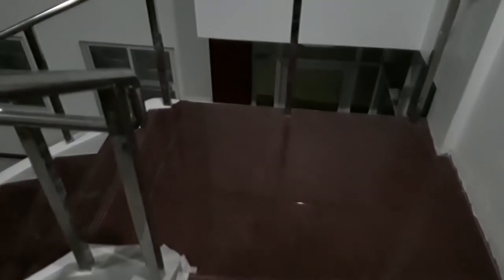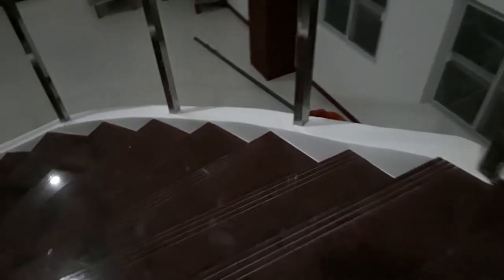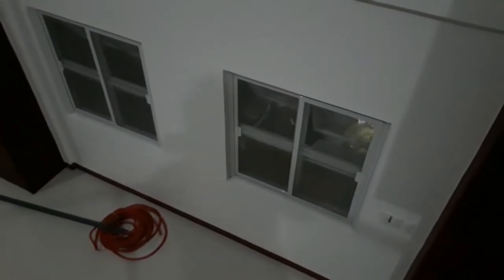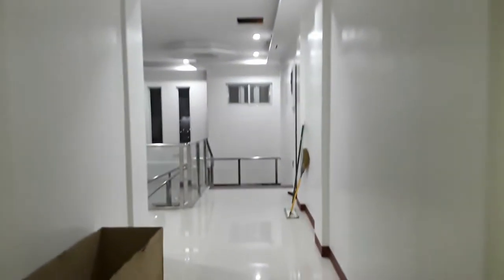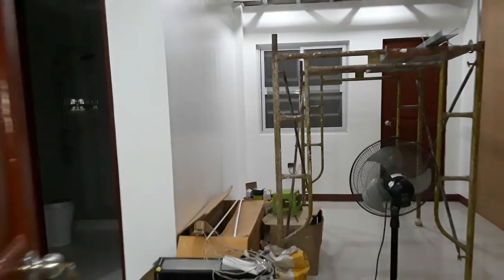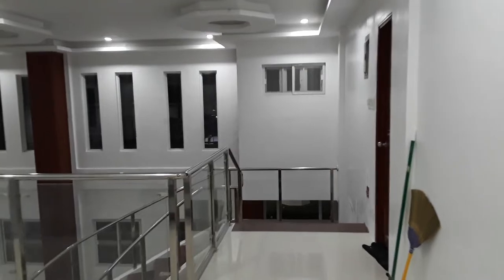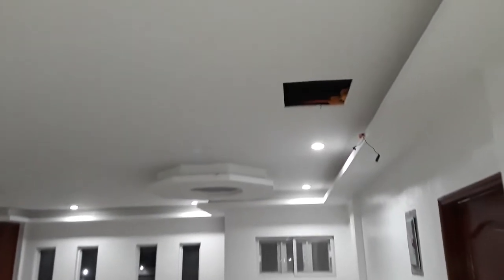Philippines House Update, 15 March 2022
Moving right along with the house construction in Santa Rosa Nueva Ecija..

Recorded: Samsung Galaxy J7
DJI Spark
Santa Rosa Nueva Ecija
Cabanatuan Nueva Ecija